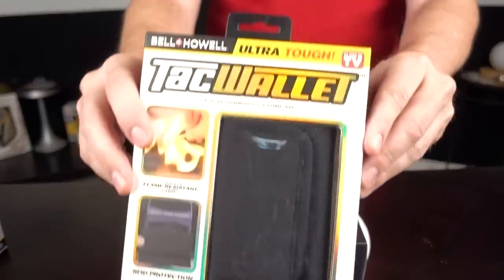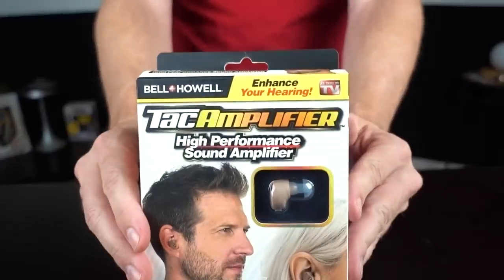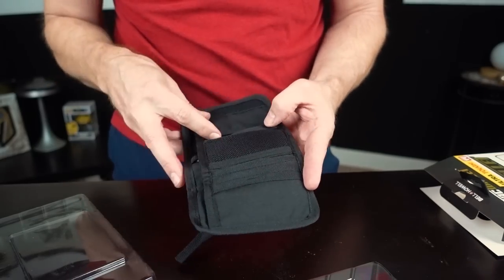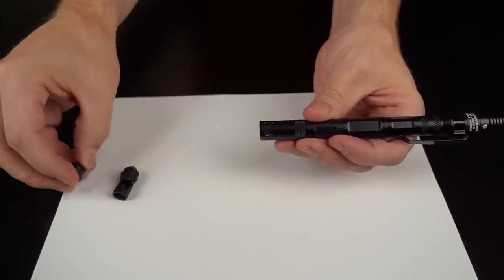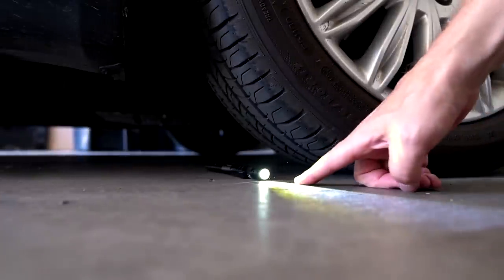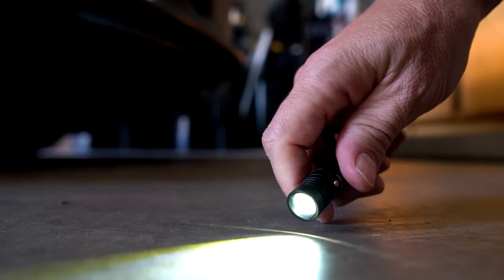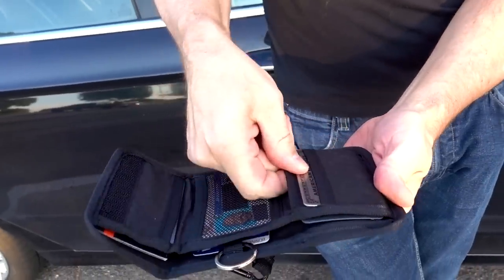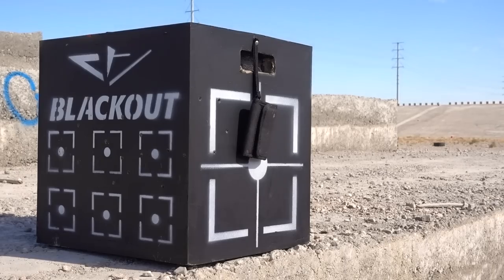Testing 3 As Seen on TV "Tactical" Products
Today I'm testing out three As Seen on TV "Tactical" products under the "Tac" brand: Tac Pen, Tac Wallet, and Tac Amplifier.

• Tac Pen or buytacpen.com
• Tac Pen alternative
• Tac Wallet or trytacwallet.com
• Tac Amp alternative

0:00 Introduction and Unboxings
3:20 Tac Pen
12:30 Tac Wallet
19:09 Tac Amplifier
23:40 Final Thoughts